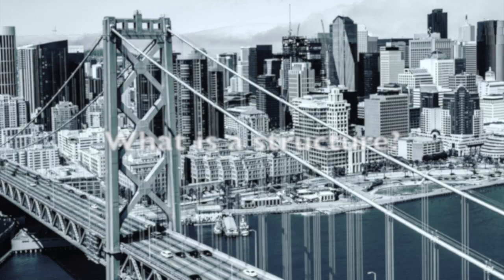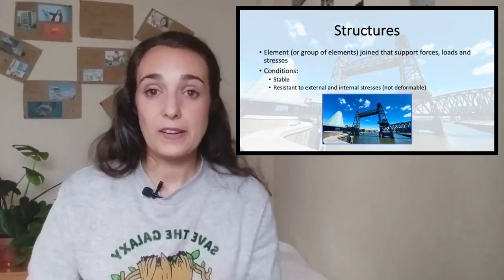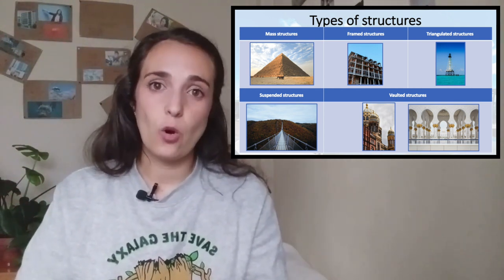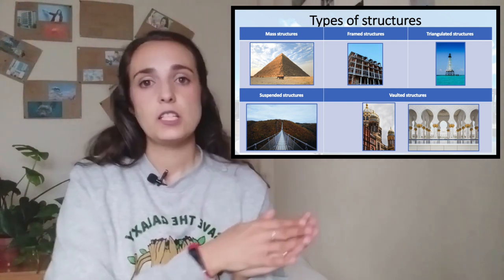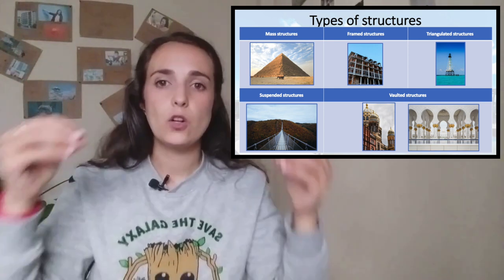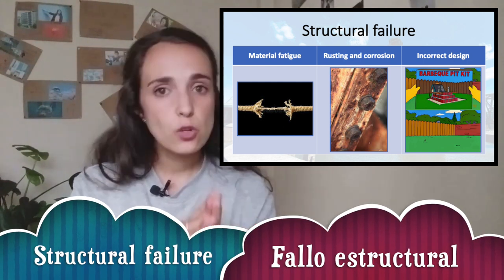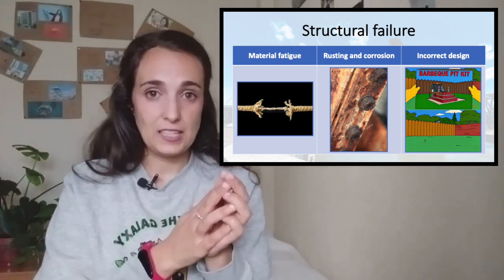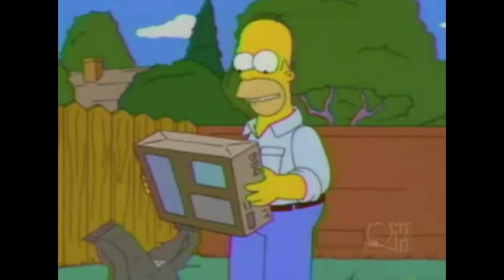What is a structure and types of structures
In this video you will learn what is a structure, how to classify them, which types of structures exist and the main reasons of structural failure.

-"Hot Drop Potato", by Jesse Spillane. From: Free Music Archive
-"Dead From The Beginning, Alive Till The End", by Doctor Turtle. From: Free Music Archive
-"Fat Caps", by Jason Shaw. From: Free Music Archive
-"Someone Else's Memories", by Revolution Void. From: Free Music Archive

Pictures:
Photo by Maarten Scheer on Unsplash
Photo by Jeremy Bishop on Unsplash
Photo by Peter Pryharski on Unsplash
Photo by Zane Lee on Unsplash
Photo by Azhar J on Unsplash
Photo by Lukas Becker on Unsplash
Photo by Tolu Olubode on Unsplash
Photo by Denys Nevozhai on Unsplash